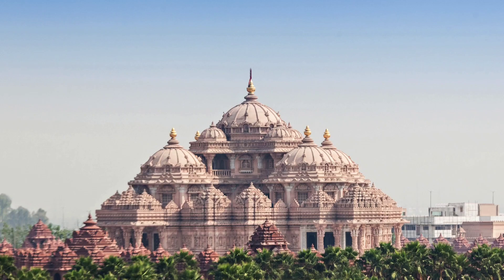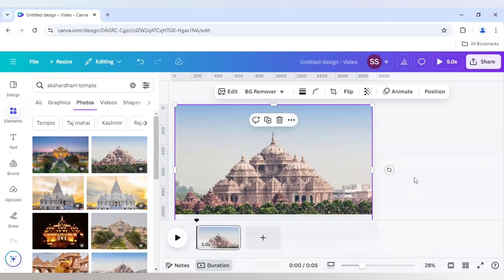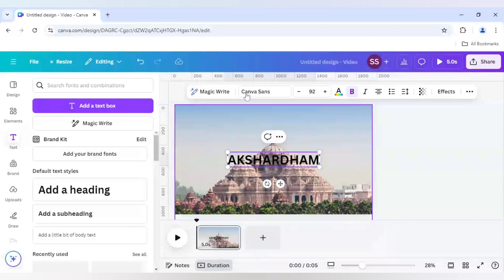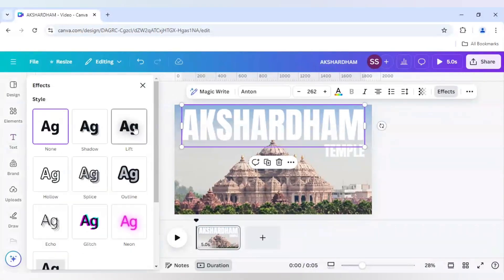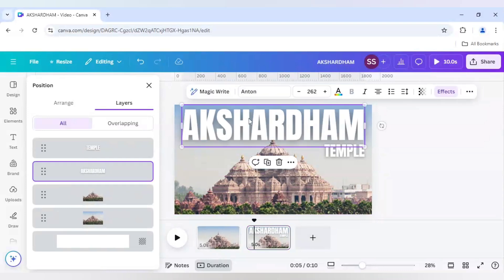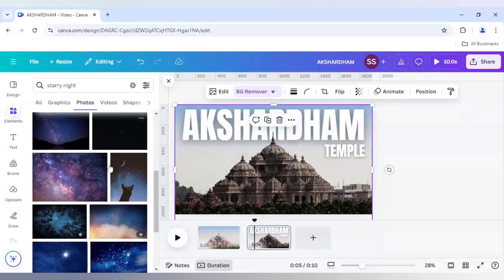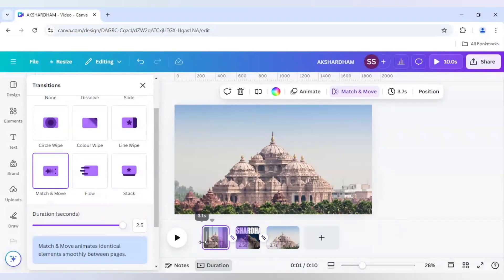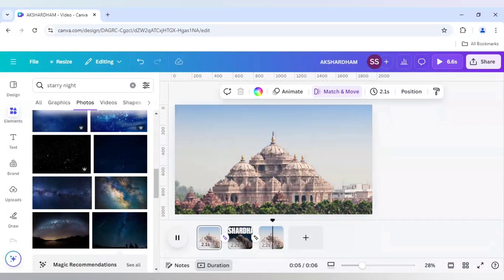How to create morph transition slideshow animation in canva tutorial by DLC Ventures India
In this video tutorial, I have shared with you how to create morph transition slideshow animation in canva. I have created a stunning transition animation which will make your presentation amazing. This is a guide tutorial about how to make morph transition effect using canva and it is very easy to follow as I have shared the process step by step so that it becomes easier for you to understand and design the same.

It is a great canva morph transition template especially for travel vlogger and business presentation designers as it creates a unique animation with simple effects.

2d animation canva,
how to make 2d animation in canva,
how to use canva for 2d animation,
how to create 2d animation using canva